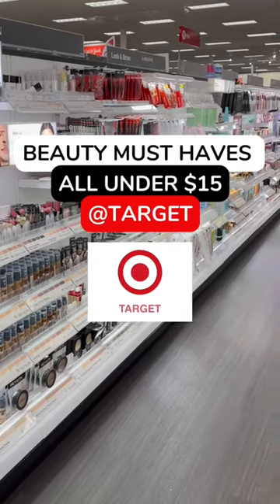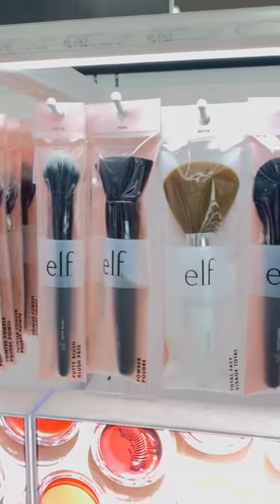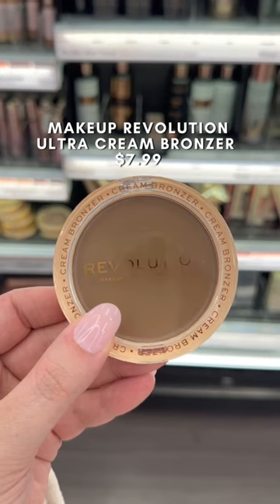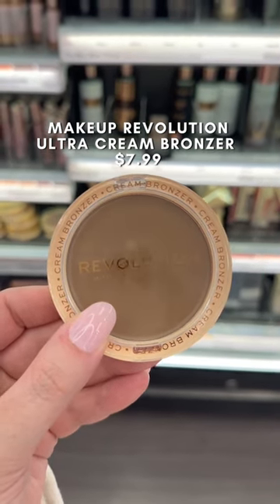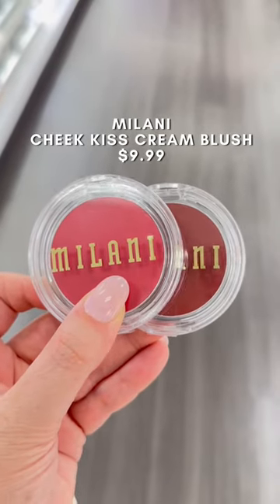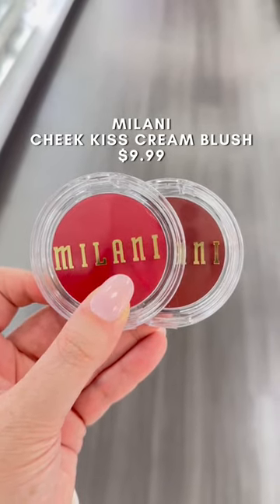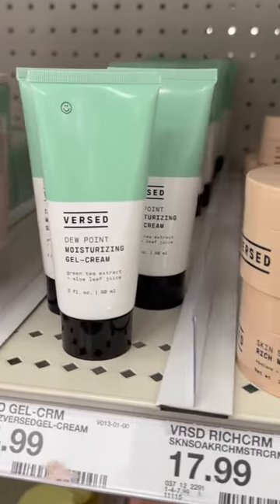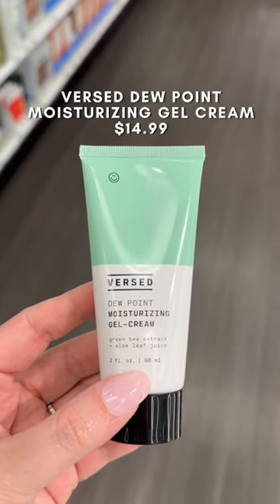Target must haves under $15 😍🎯